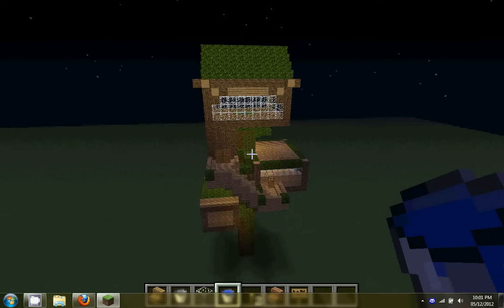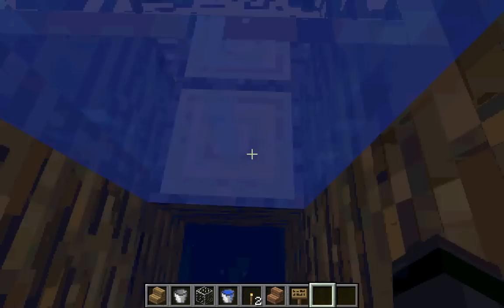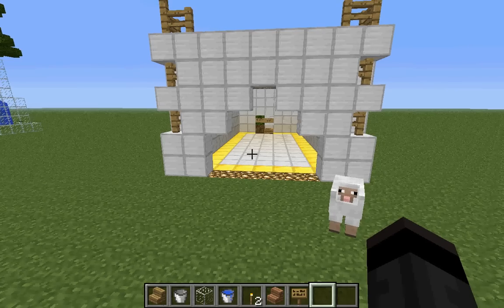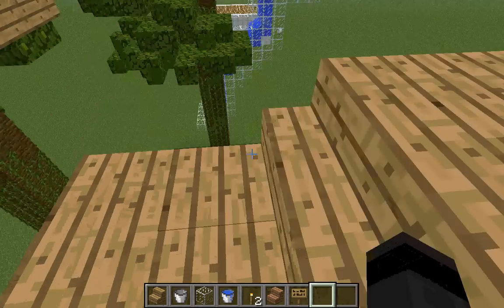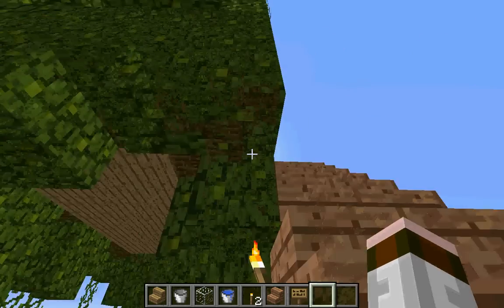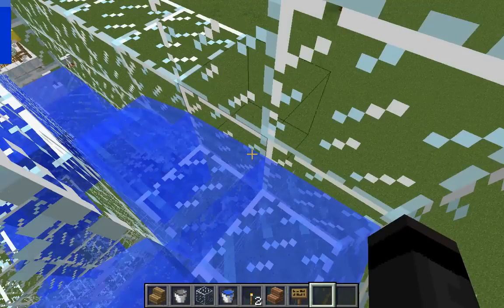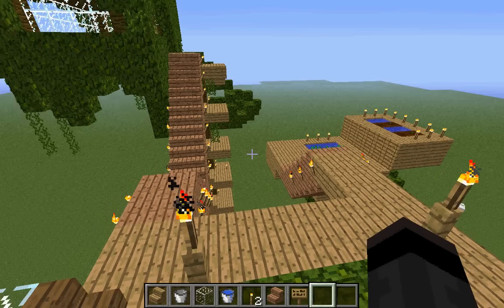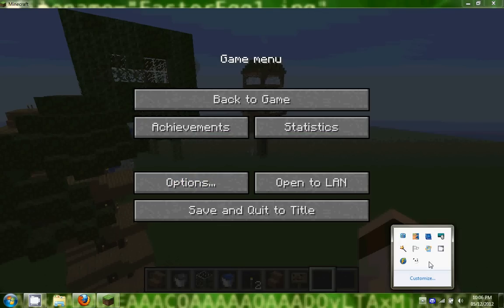Will Wonderful Warehouse Video Response-Treehouse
Will if you are reading this then please tell me what you thought I would love the feedback, same goes for everone else.   :)